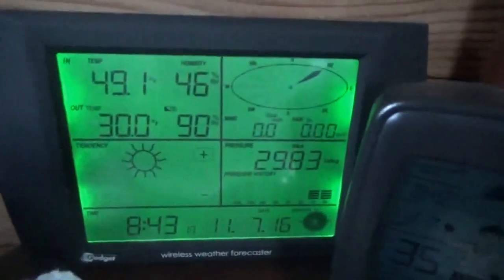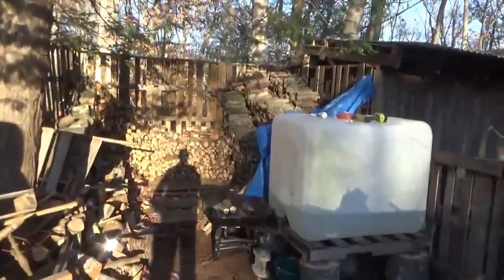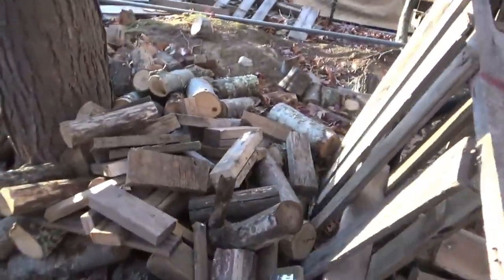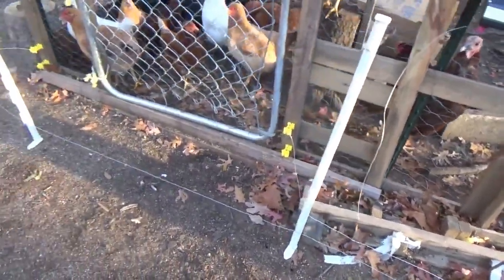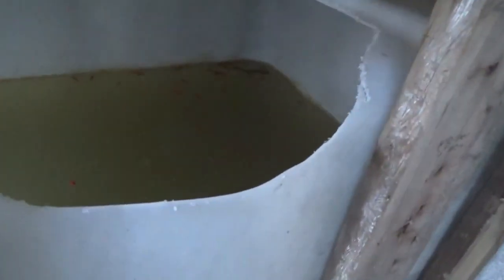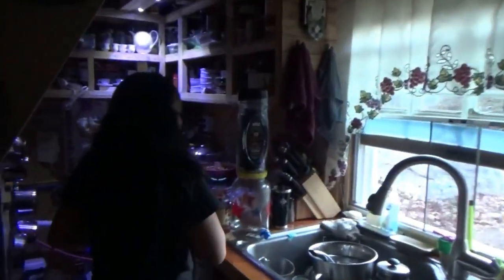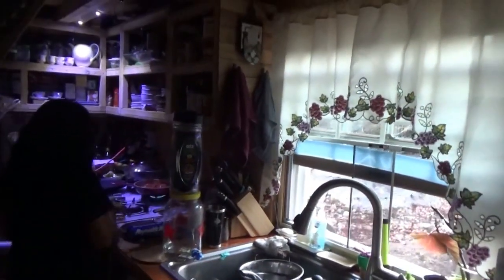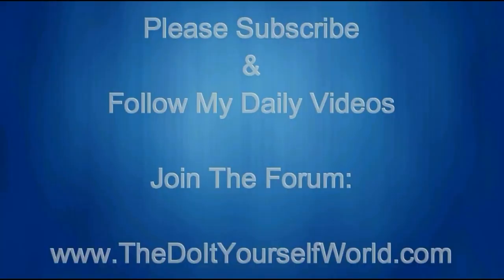Cold Day Sorting Fire Wood & Melanie Baking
It started out a very cold day with 26 degrees outside and only 49 F inside the tiny house. We had some warmer weather so we let the wood stove go out while we were out hiking and camping over the weekend.

When we were out hiking the temperatures dropped severely and the off grid tiny house on wheels got very cold. When we returned to the tiny house we had to get the heat going again.

The greenhouse was ten degrees F over the outside temperature though with no heat besides the sun during the day. This is a very good thing to see. When I get the wood stove installed then I believe that I can maintain a very good temperature inside the off grid greenhouse during the cold winter nights.

Chris has been sorting fire wood for us to use this winter. The chickens had been nesting in the wood pile during their free running time and made a mess of it all.

And we are now looking for cured fire wood to heat the off grid tiny house with. We have tons of fresh cut wood from this year but not much cured fire wood for immediate use.

Chris is sorting the wood piles to get out the cured fire wood for us to burn this winter. There are also some dead standing trees that we need to go out and cut down for burning this year.

For now I have been burning the pallet wood chunks that Chris cut up for us this summer. This has been the main source of heat in the tiny home this year so far and it is working well for us.

The electric fence is up and running well. I believe that these things work because I have never lost a single bird while the electric fence was on and working.

My goldfish in the future aquaponics tank are happy and well. They were eating this afternoon while I had my camera on them. They are really enjoying the space in their new tank.

I plan to get some batteries in the greenhouse and get some solar panels and power going out there soon. Then I will run an aerator for the fish until I get the aquaponics system going full blast.

I have most of the plumbing that I need for it. I only have to get it all connected and running.

Melanie and I went out hiking and camping this weekend as I said earlier. We have some new gear we are testing out and reviewing. Plus we just wanted to see if we could manage camping out in 32 degrees F weather during the night.

Melanie did very well and showed her skills at survival and fire starting. She really had a good time. Melanie also shared some of her stories of her childhood years when she would go out with her father into the mountains for weeks at a time. She is happy to be able to put those skills she learned into real world use.

I spent some time in my survival truck camper sorting out my hiking and survival gear and putting things away after the weekend trip.

Melanie has been baking and cooking all day in the off grid tiny house on wheels. She is so happy and bubbly all day long. She is really a good cook and enjoys what she is doing.